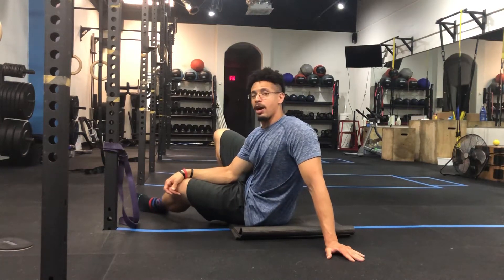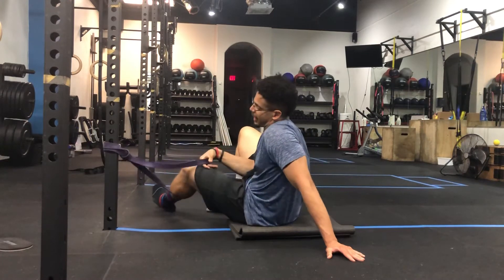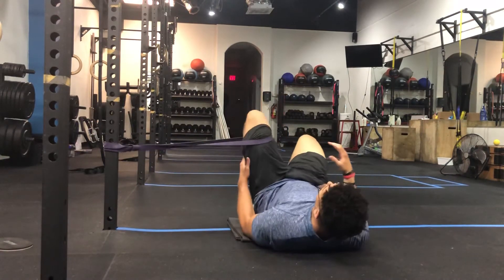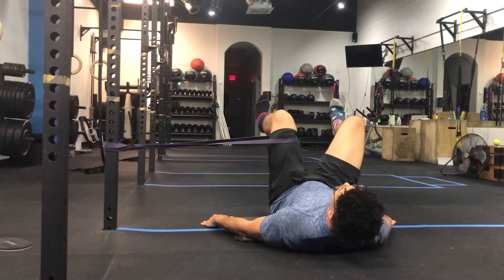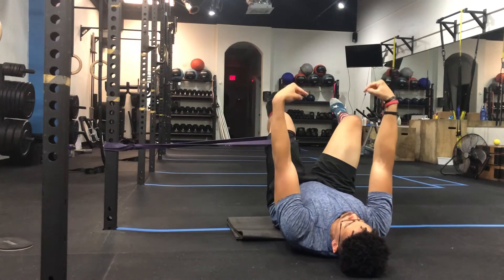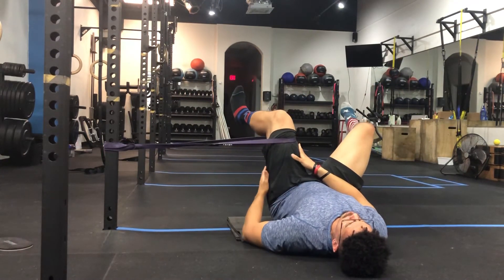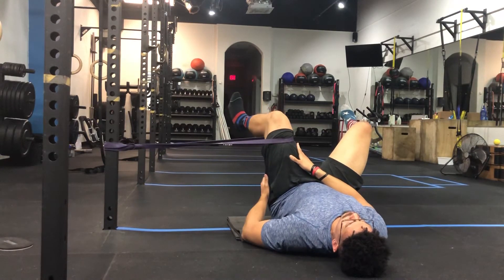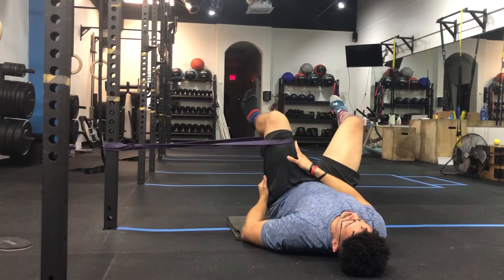Dead Bug Hip IR